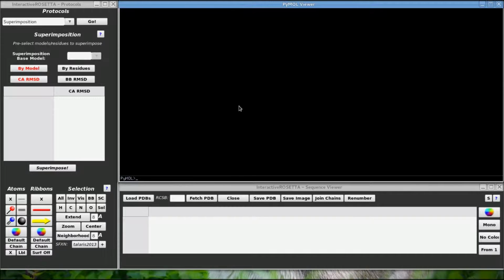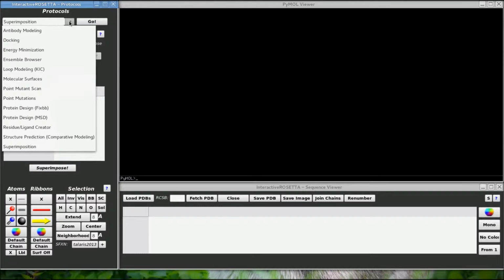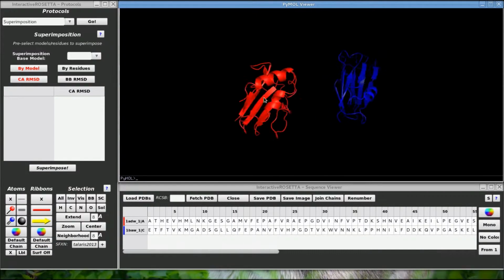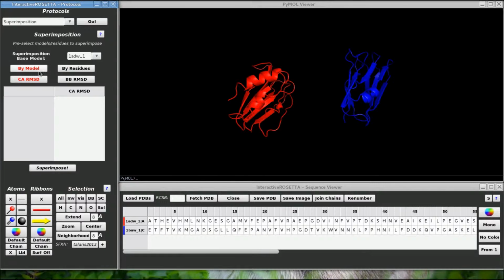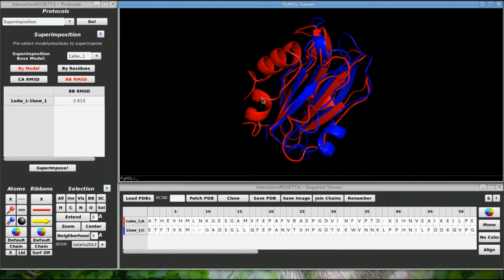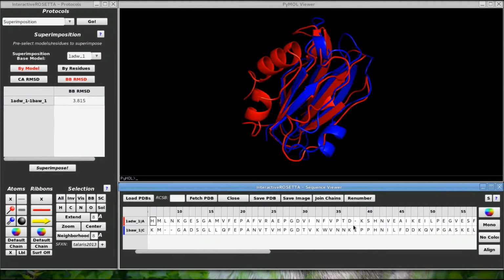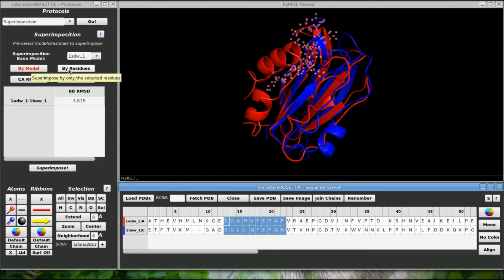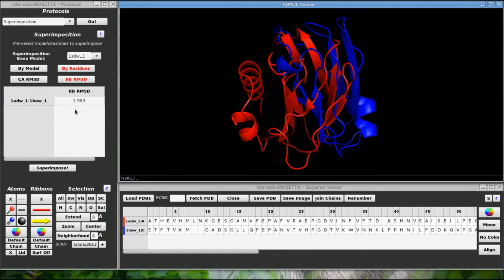InteractiveROSETTA - Superimposition Tutorial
A tutorial explaining how to perform protein superimpositions using InteractiveROSETTA